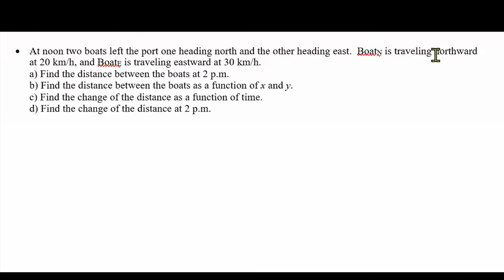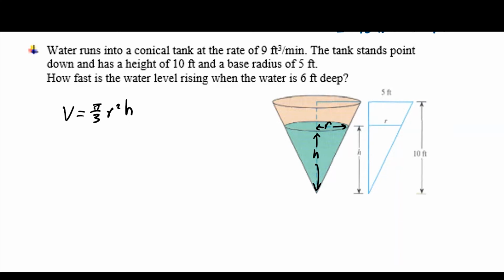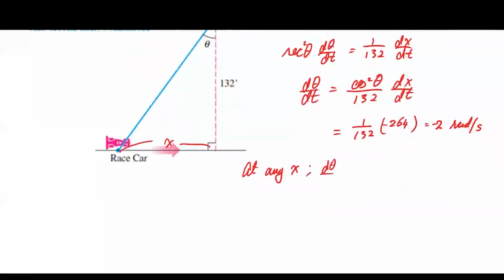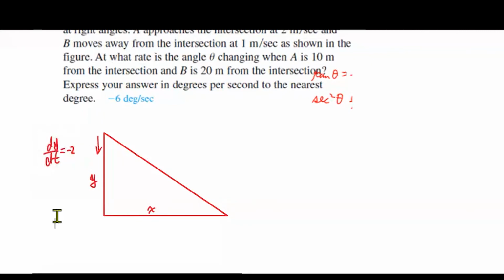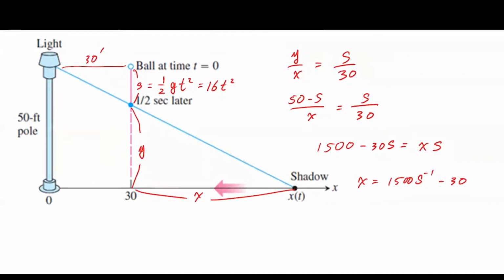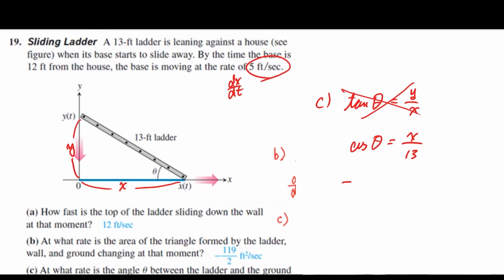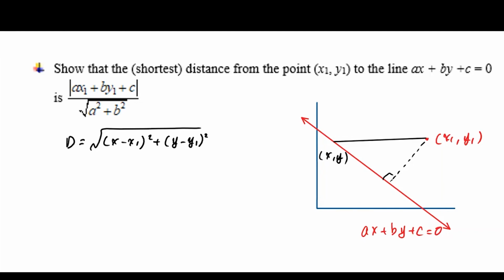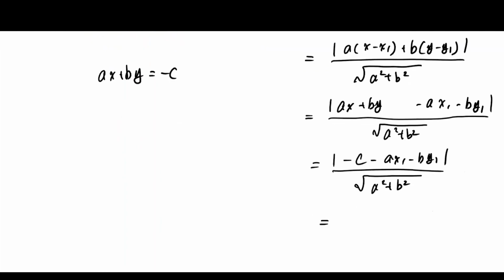Calculus 4 6 Related Rates